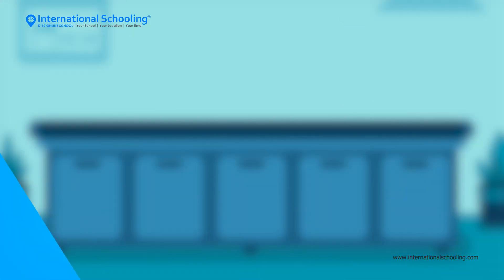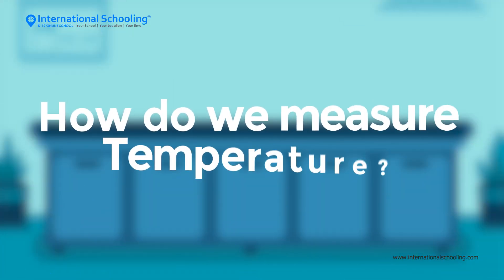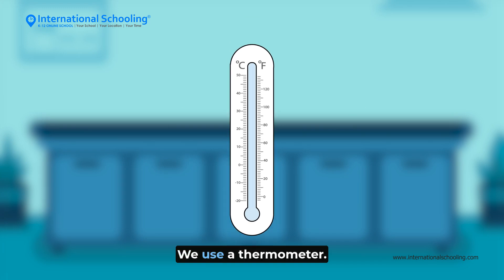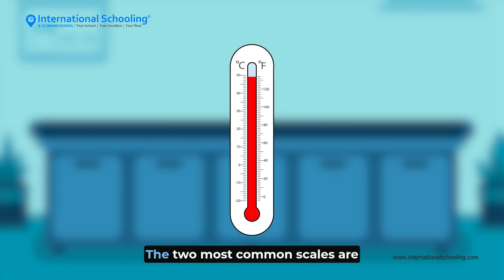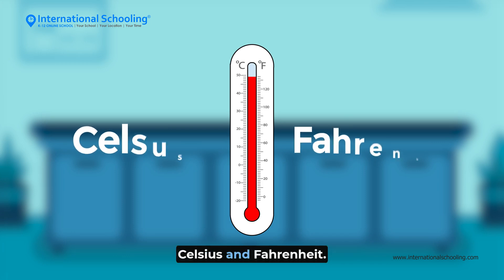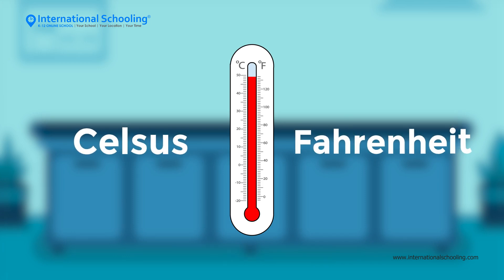What is Temperature? | Simple Explanation for Kids and Beginners | International Schooling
Discover what temperature really is in this easy-to-understand video! Learn about the basics of temperature, how it's measured, and why it's important in our daily lives. Perfect for kids, students, and anyone curious about science! 🌡️

We'll explore:

Different units of measurement (Celsius, Fahrenheit, Kelvin).
How temperature affects the world around us.
Don't miss this fun and educational explanation of one of science's most fundamental concepts!

Temperature
What is temperature
Temperature explained
Science for kids
Beginner science lessons
Learn about temperature
Celsius vs Fahrenheit
Science basics
Fun science videos